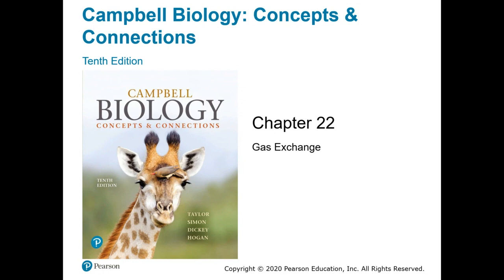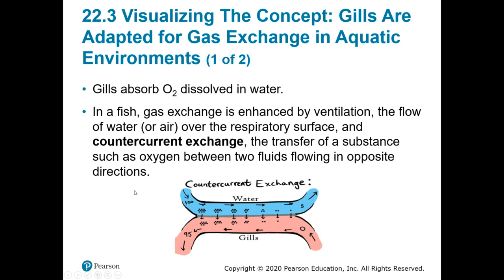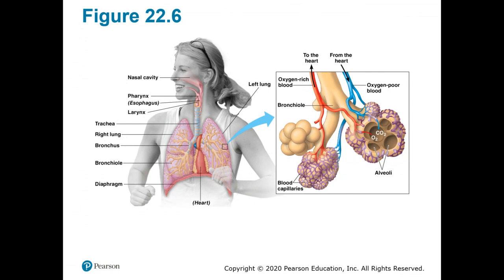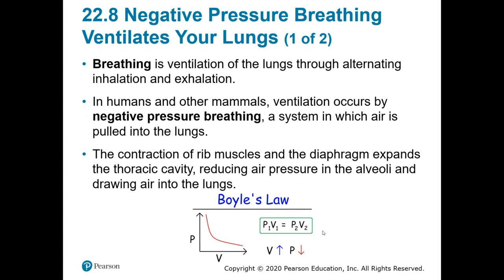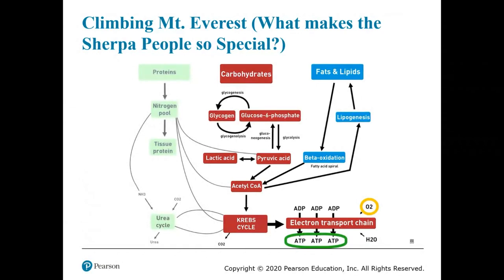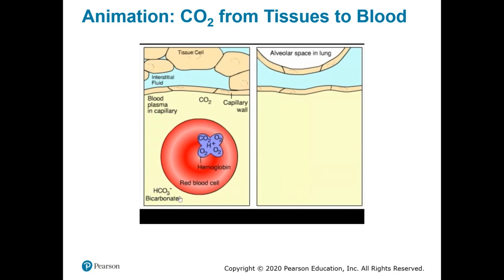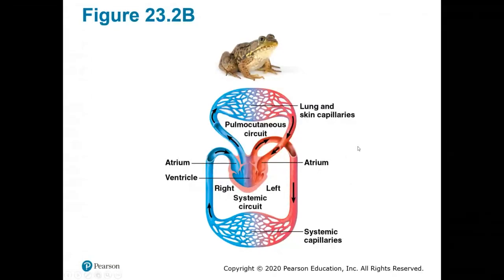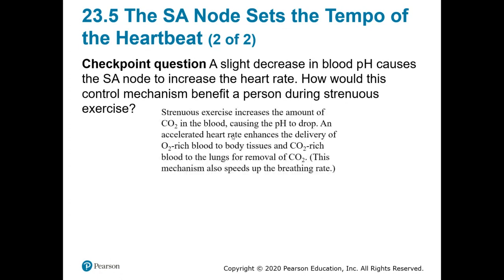Lecture 9 Ch 22 and 23